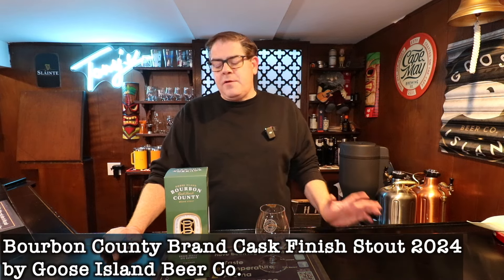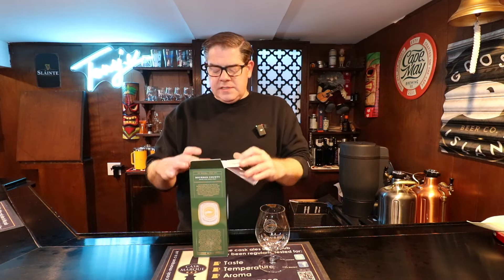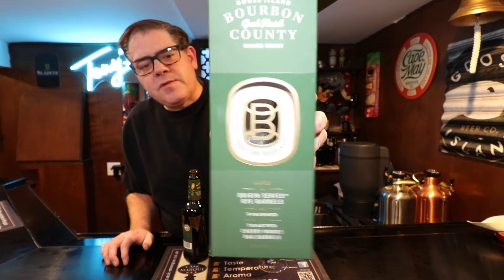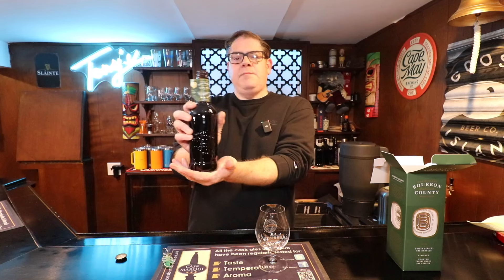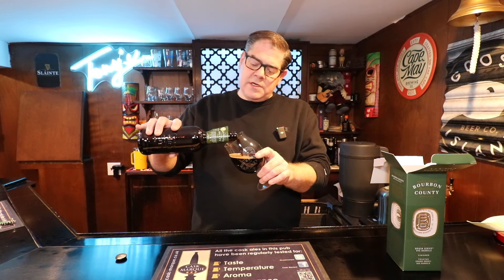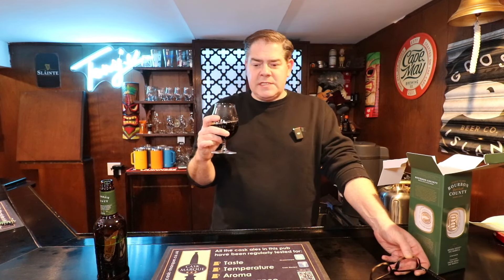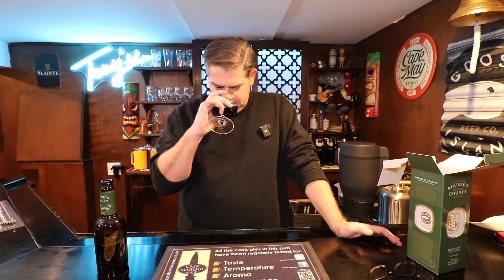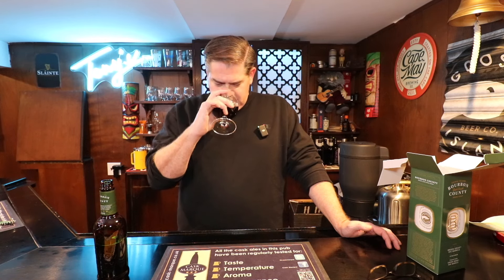Bourbon County Brand Cask Finish Stout 2024 by Goose Island Beer Co - Episode 256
Drawing inspiration from Bardstown’s modern and creative spirit in finished whiskeys, this imperial stout takes the same journey as their Origin Series Rye. We began by aging our imperial stout in Bardstown’s freshly emptied straight rye whiskey barrels. From there, we transferred the beer to “hybrid” oak and cherry wood barrels that finished their rye whiskey. These incredibly expressive barrels deliver a remarkable finish unlike anything seen before in the Bourbon County family. A beautifully balanced beer, Bourbon County Bardstown Cask Finish Stout is deeply expressive with vibrant cherry, toasted oak and a lingering herbal finish.
16% ABV